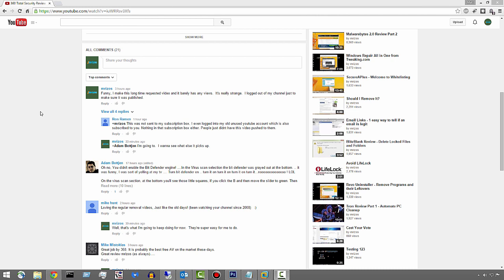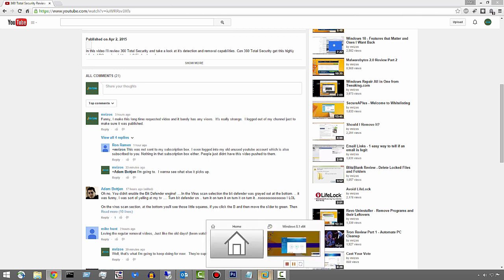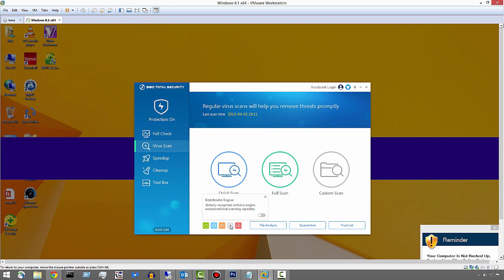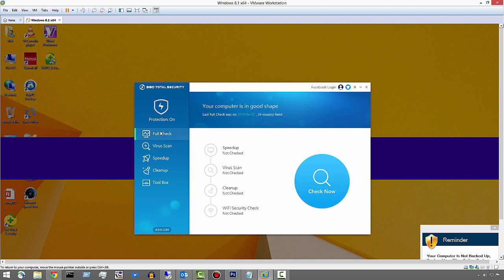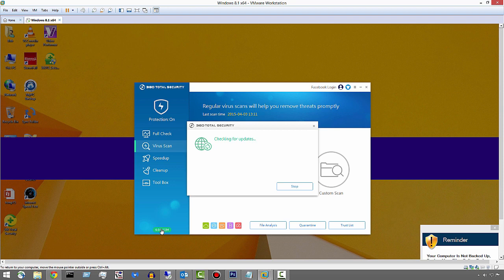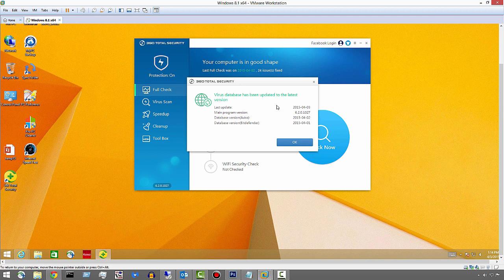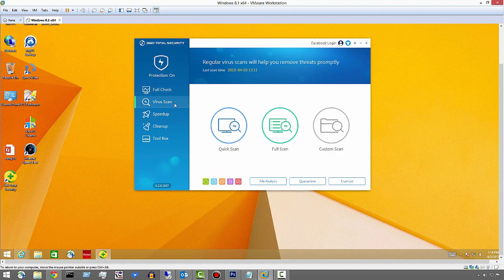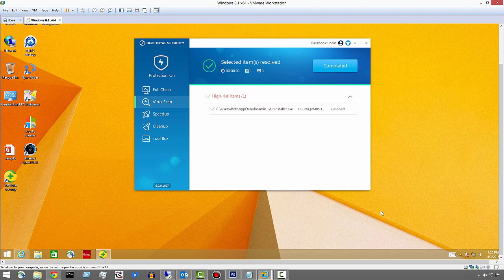360 Total Security Review - Update 1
While reviewing 360 Total Security I forgot to turn on the Bitdefender Engine.  In this video I fix that and rerun a complete scan.  Here are the results.